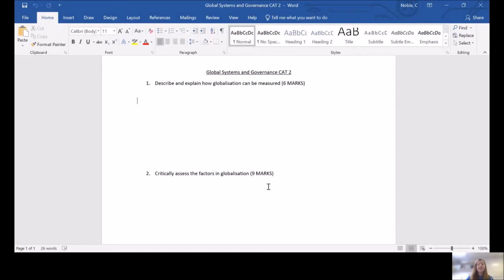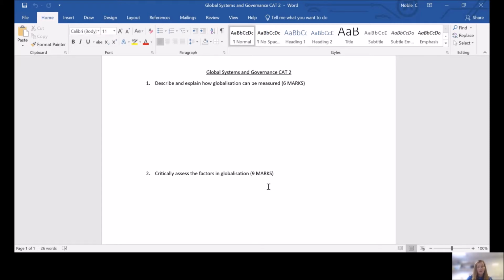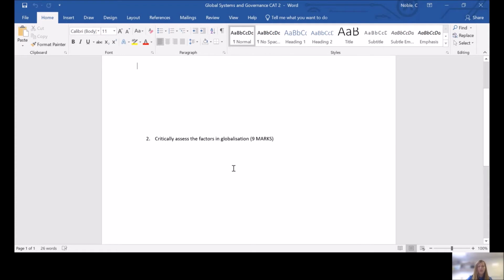CAT Help - Global Systems and Governance 2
Help with the GSG2 CAT.